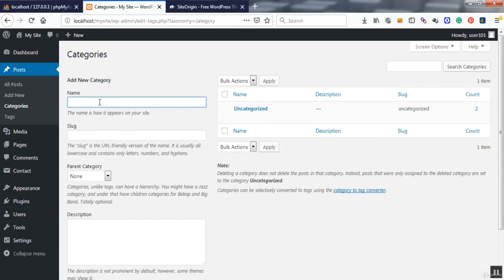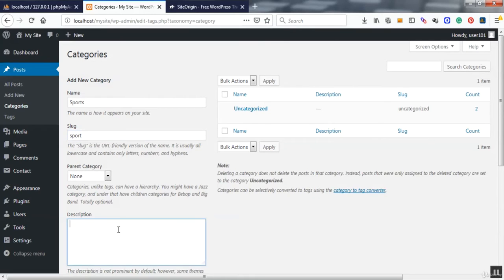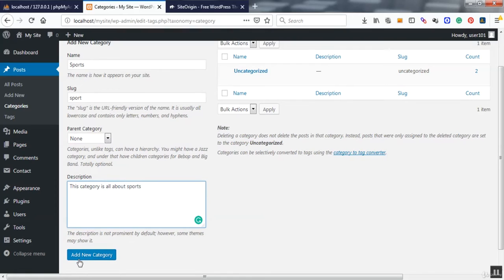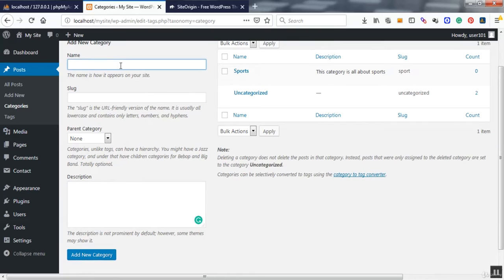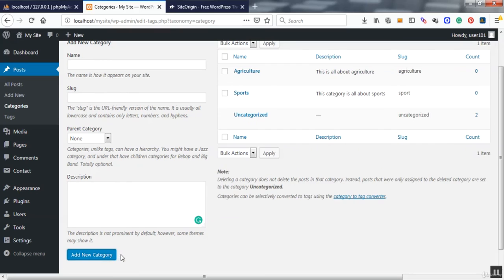How to create categories in Wordpress | YouTube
In this video we are going to learn how o create categories in wordpress. So for us to create a category you just have to go to Post section and click on categories. click on category name and enter the various categories you want. And I've got to add Sports type that again in slug and you can add a description, scroll down and click on Add new category. You can add a couple of new categories in the record as many as you want.

Learnera courses